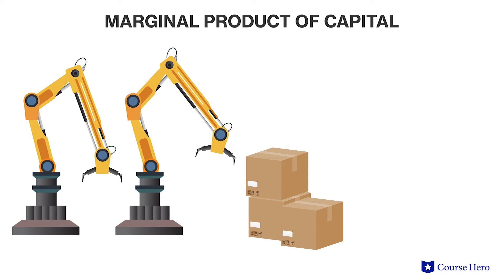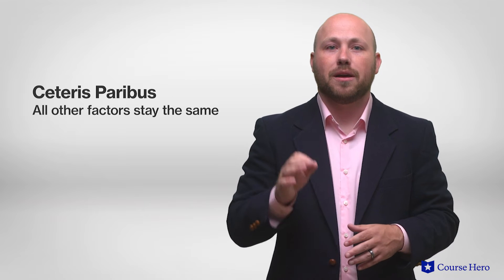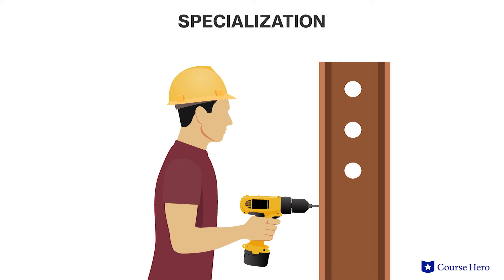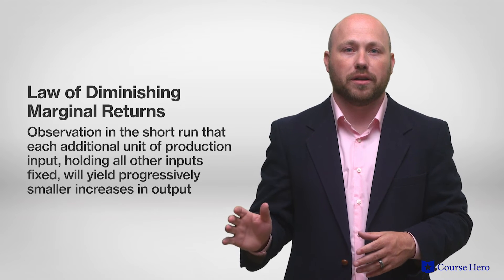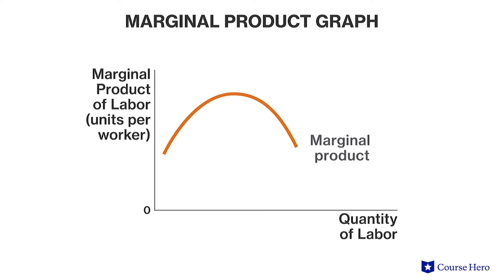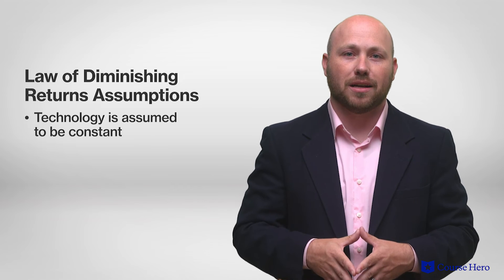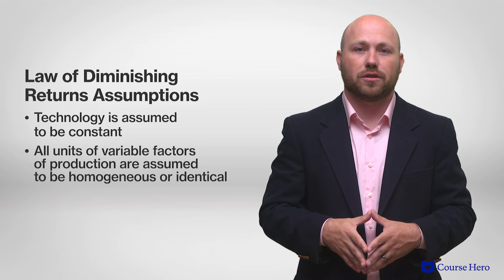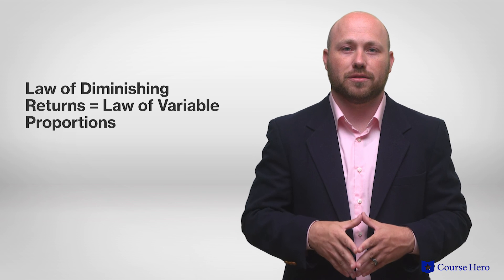Marginal Product | Microeconomics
Summarize videos instantly with our Course Assistant plugin, and enjoy AI-generated quizzes Learn all about marginal product in just a few minutes! Professor Jadrian Wooten of Penn State University explains marginal product and the law of diminishing marginal returns.